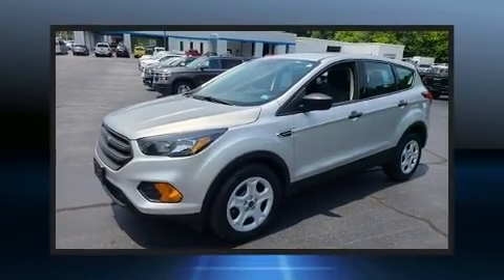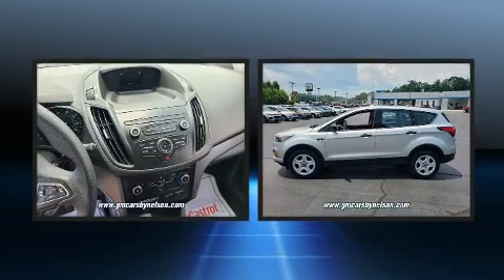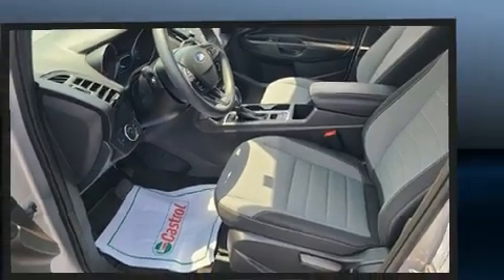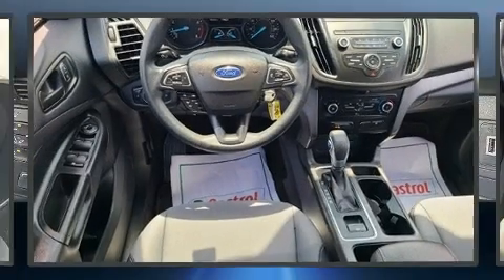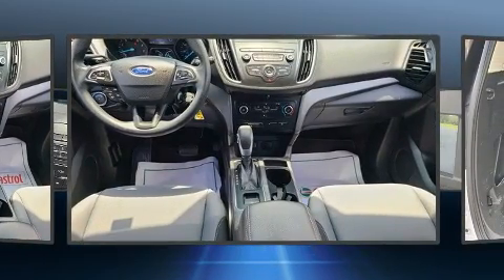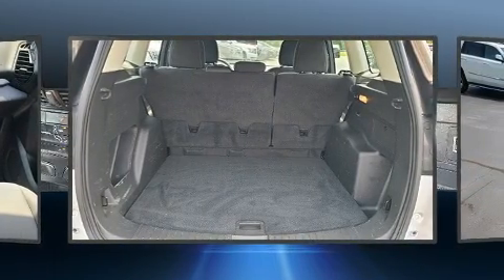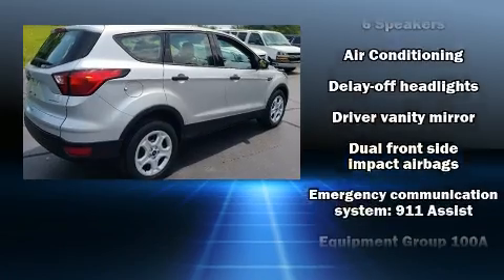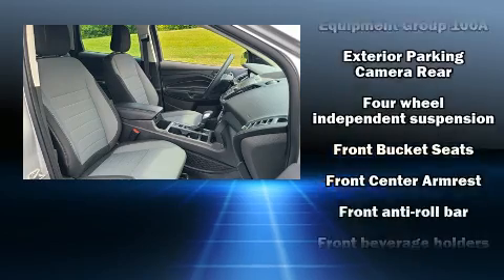2019 Ford Escape S in STANLEYTOWN, VA 24168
Here's a great deal on a 2019 Ford Escape. Under the hood you'll find a 4 cylinder engine with more than 150 horsepower, and for added security, dynamic Stability Control supplements the drivetrain. It's equipped with tons of terrific amenities, but it won't break your budget. Such as remote keyless entry, delay-off headlights, variably intermittent wipers, adjustable headrests in all seating positions, a trip computer, front bucket seats, power door mirrors, and air conditioning. Audio features include an AM/FM radio, steering wheel mounted audio controls, and 6 speakers, enhancing the audio experience throughout the interior. Passengers are protected by various safety and security features, including: head curtain airbags, front side impact airbags, traction control, a panic alarm, an emergency communication system, and 4 wheel disc brakes with ABS. Brake assist technology provides extra pressure when applying the brakes. Our aim is to provide our customers with the best prices and service at all times. Stop by our dealership or give us a call for more information.